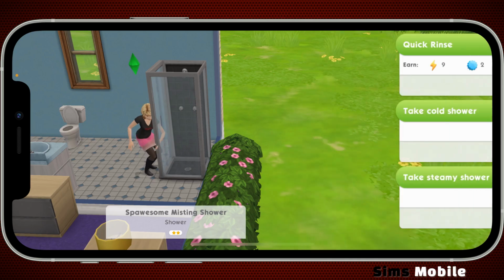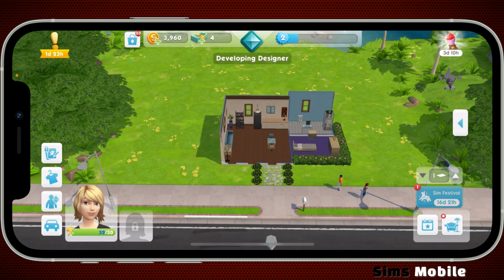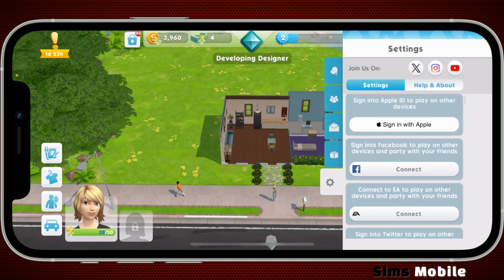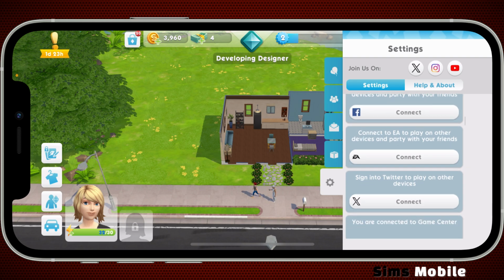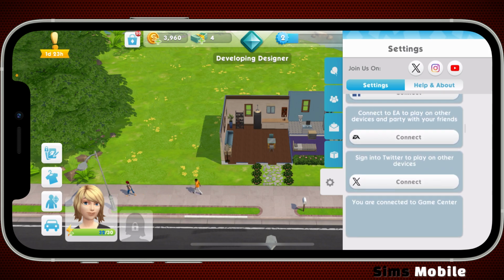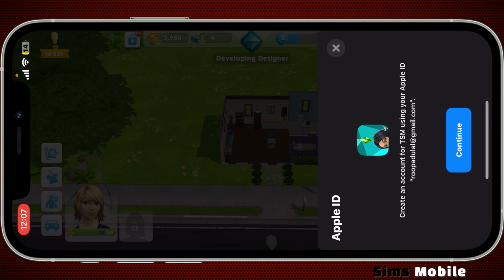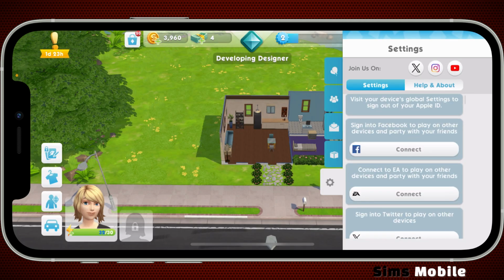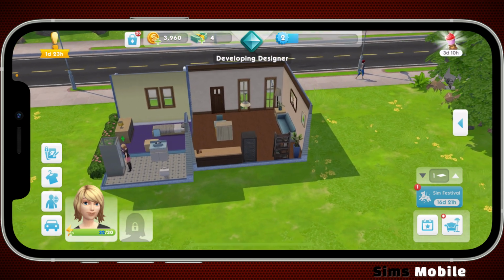How to Login Sims Mobile on iPhone? Install Sims Mobile on Smartphone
Welcome to Gameplay Classic! In this video, we'll guide you through the process of logging into The Sims Mobile. Whether you're a new player or returning to the game, our step-by-step tutorial will help you access your account with ease